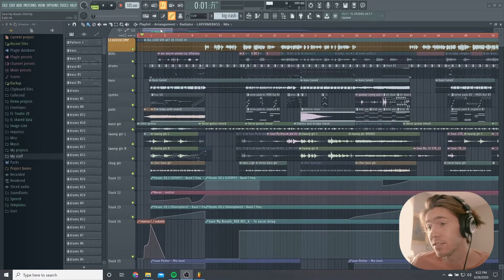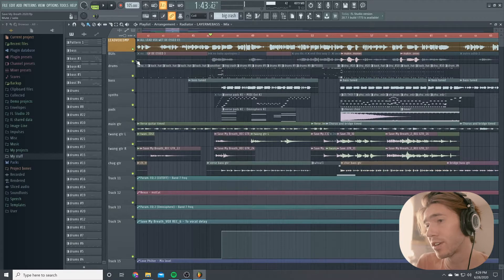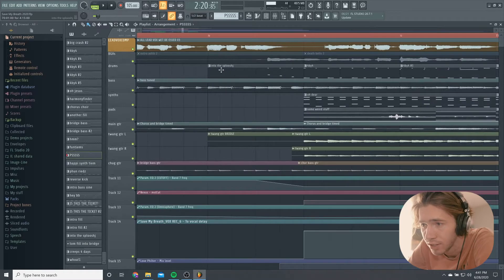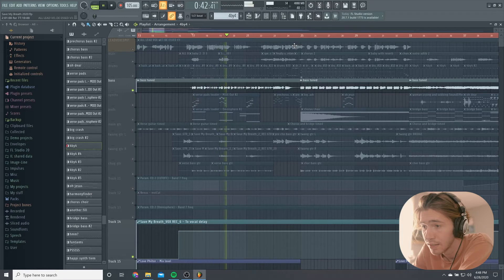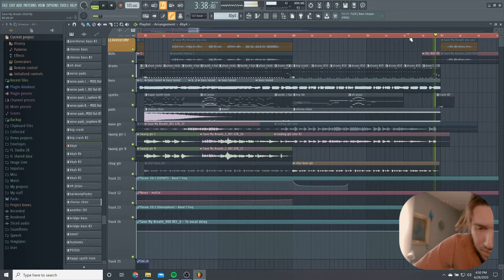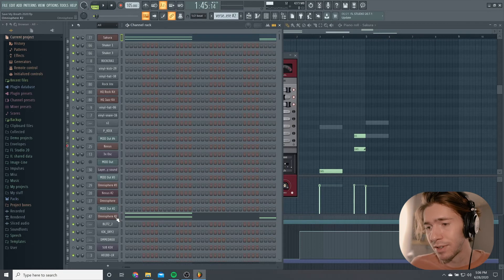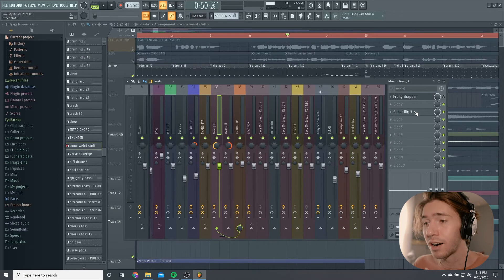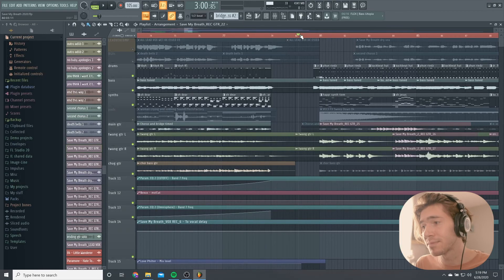Making sweet love to the FL Studio session for my song "SAVE MY BREATH"